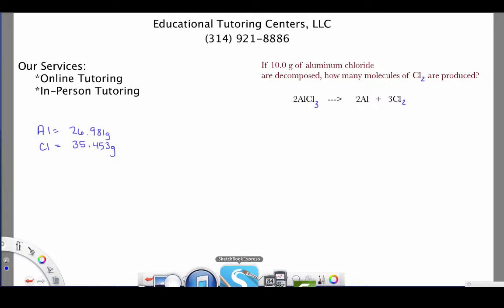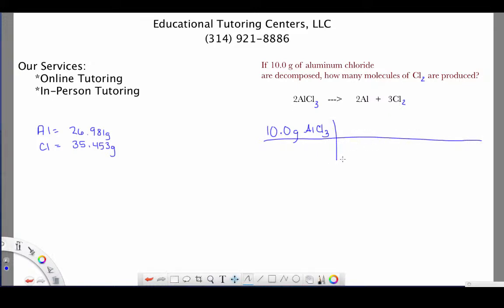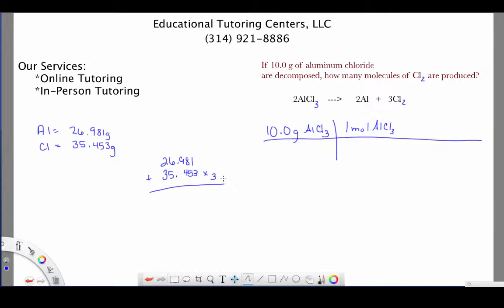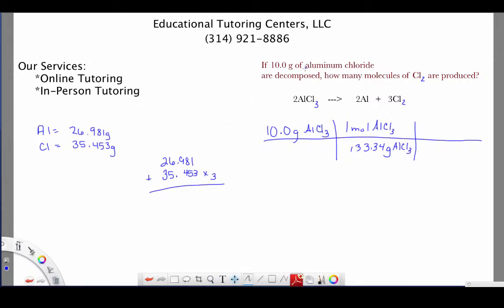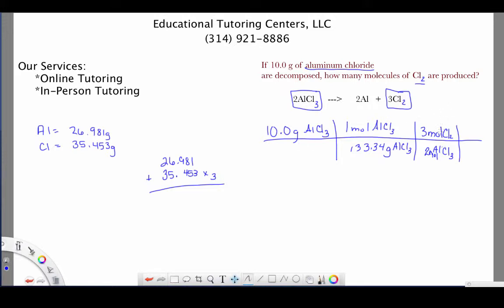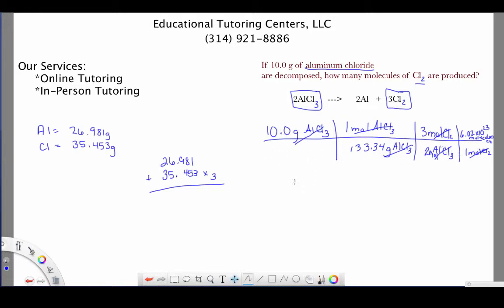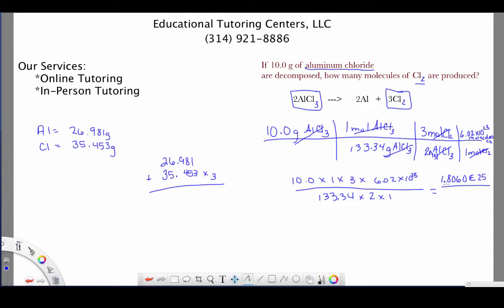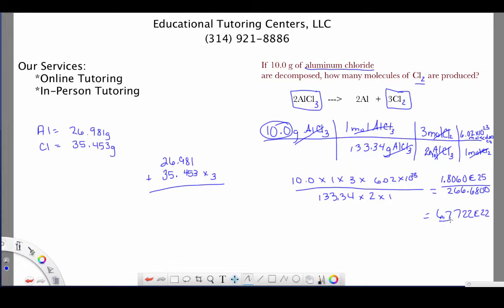Stoichiometry (mixed calculations)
This is a video demonstrations of how to use stoichiometry to solve for number of molecules.